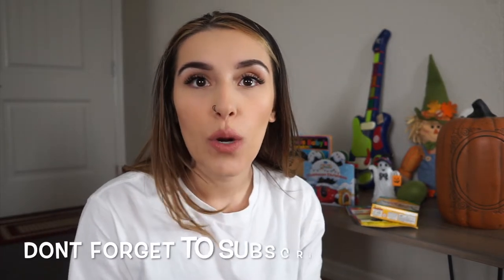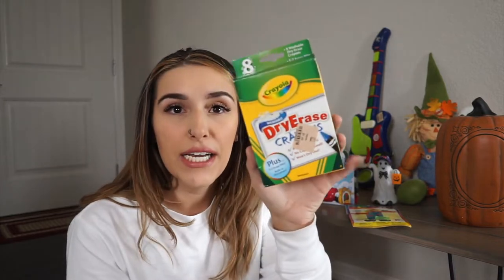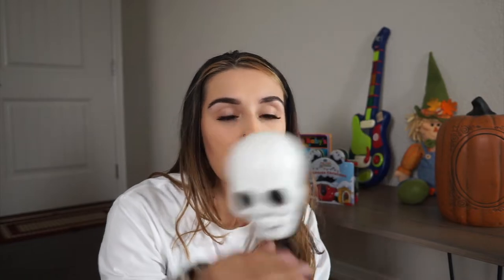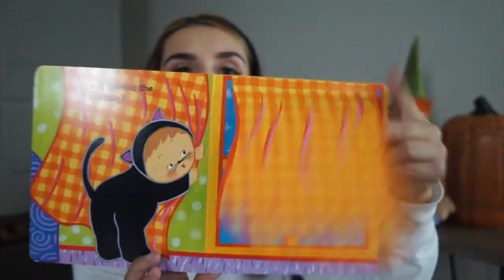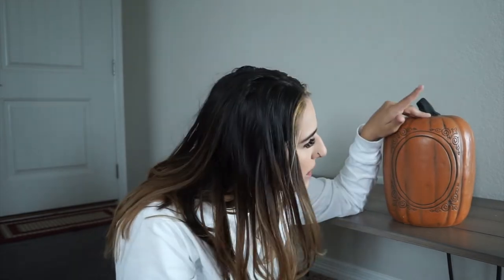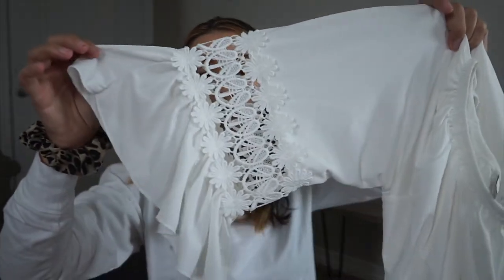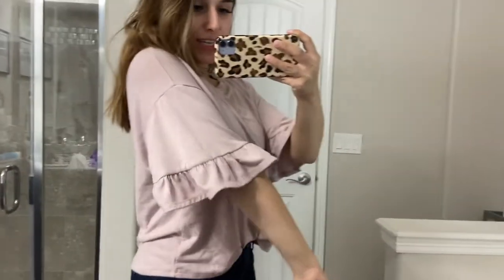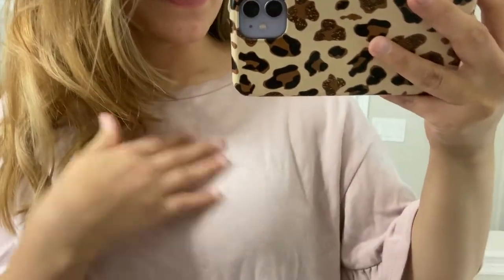Fall Goodwill Haul | TheTerrasAdventures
Hello!

I hope you enjoy this FALL GOODWILL HAUL!

- My Favorite Crockpot -

- My Crockpot liners -

Amazon Favorites
SHOP MY CLOSET ON POSHMARK: Poshmark.com/closet/ruthedourado